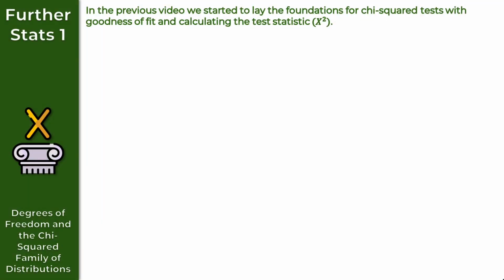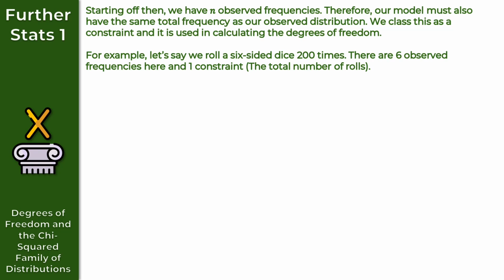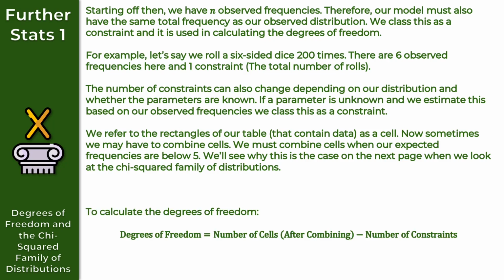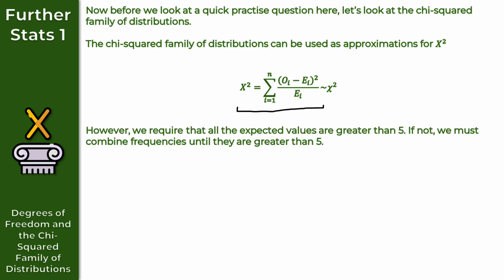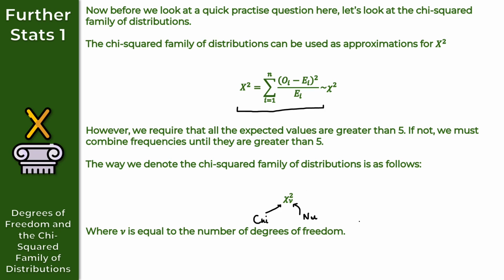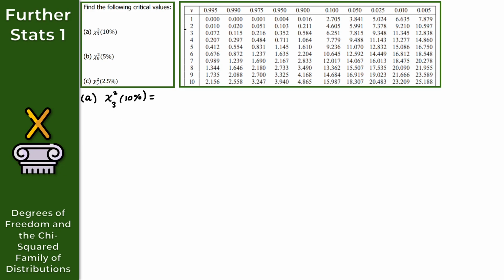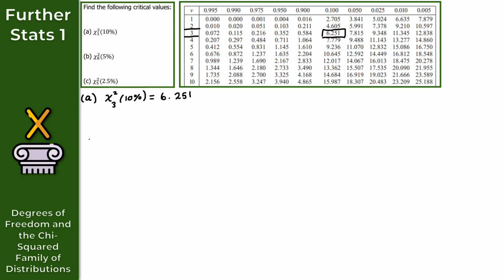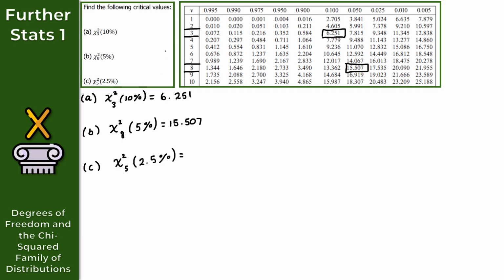A Level Further Maths | Further Stats 1 | Degrees of Freedom & the Chi-Squared Family of Dist. 🎲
In this lesson, we will take a look at an introduction to Degrees of Freedom and more broadly, the Chi-Squared Family of Distributions for Further Statistics 1 from Edexcel A-Level Further Maths. This is part of the Edexcel A-Level Further Maths FS1 module. Perfect for Edexcel, OCR, AQA, and other UK exam boards.

Timestamps: